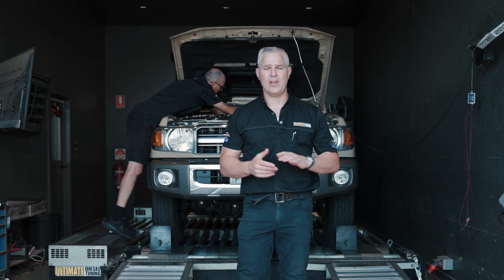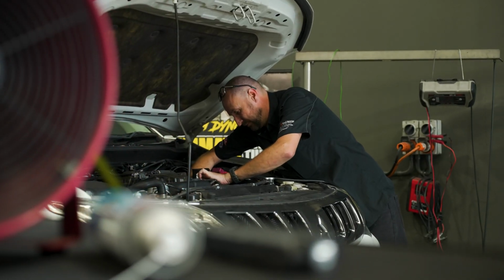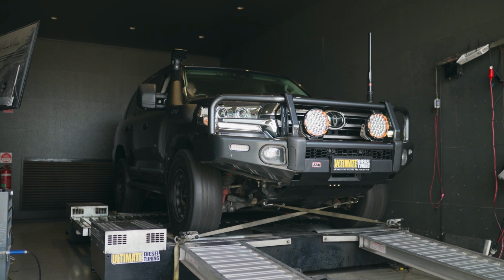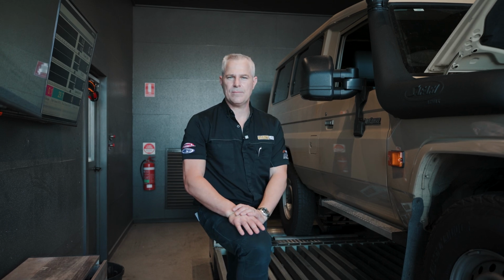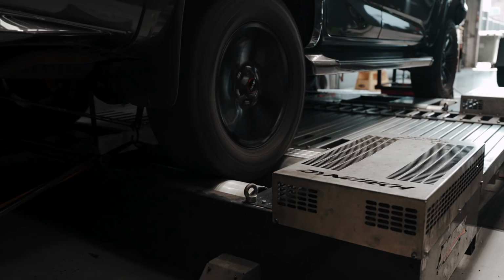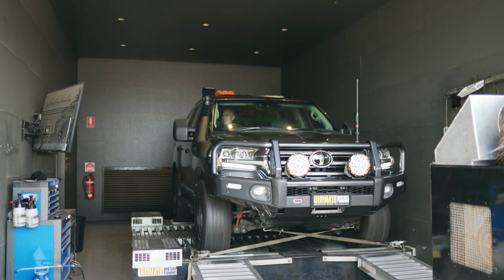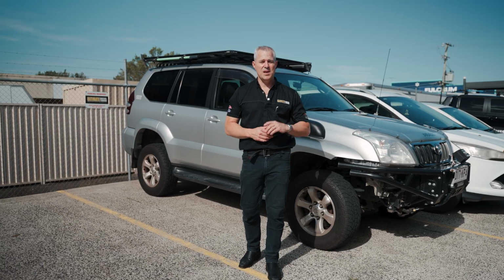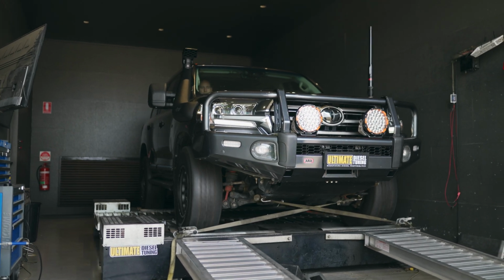Ultimate Diesel Tuning - Redefining Diesel Performance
In this video, Rob goes in-depth about the reasons why you should choose, and TRUST, Ultimate Diesel Tuning for your vehicle's tuning needs!

UDT DIESEL PERFORMANCE & TUNING CENTRE LOCATIONS:
BRISBANE  |  MELBOURNE  |  GOLD COAST

UDT AGENTS ARE ALSO AUSTRALIA-WIDE, CONTACT OUR DEALER
NETWORK DEPARTMENT FOR YOUR AREA: